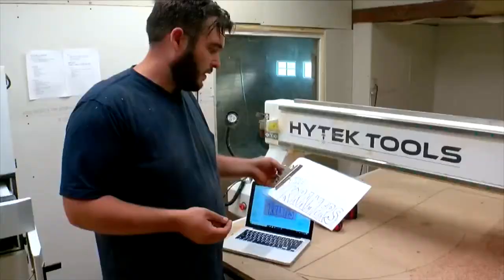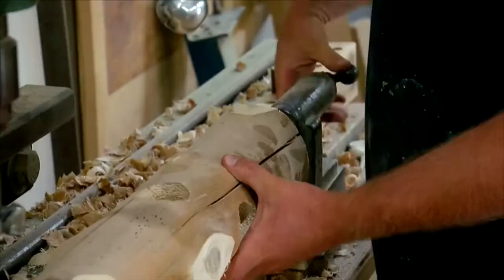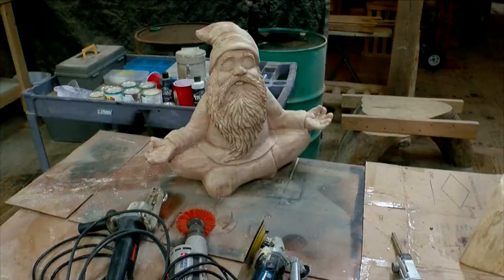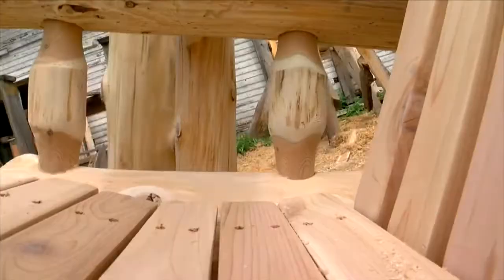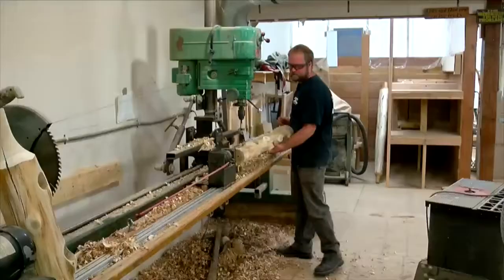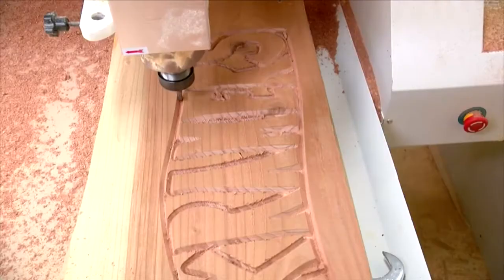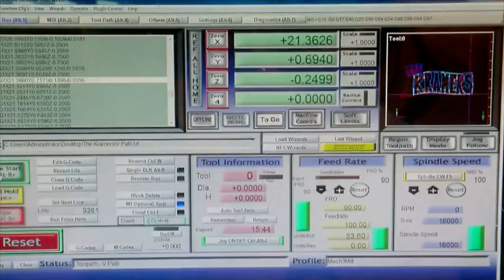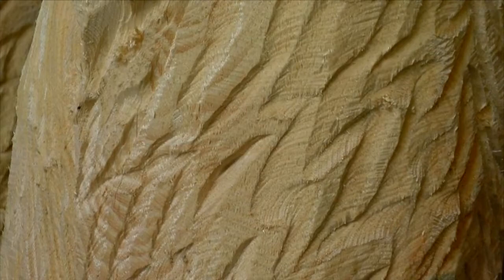Goin' To The Lake: Soderlund's Wood Mill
Everything at Soderlund's Wood Mill is hand made by Josh and Jason Soderlund, Mike Max reports (2:59). WCCO 4 News at 6 - July 12, 2018